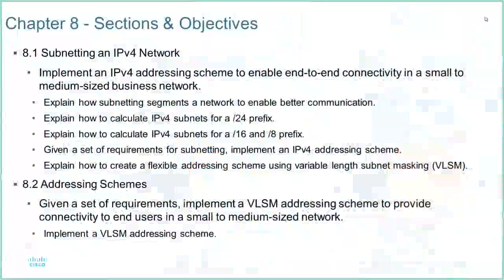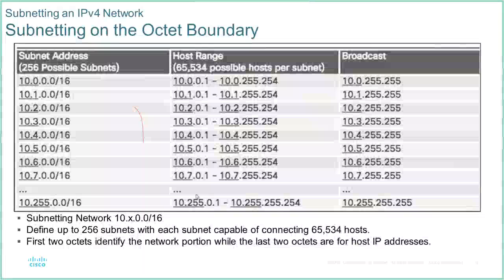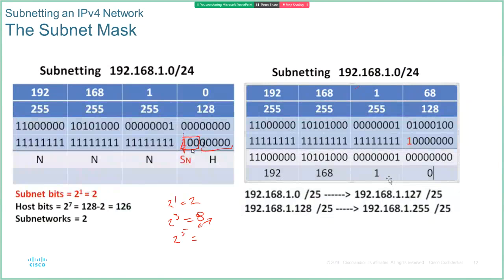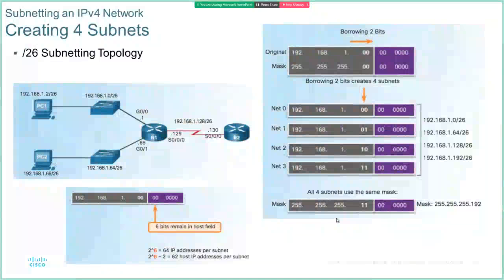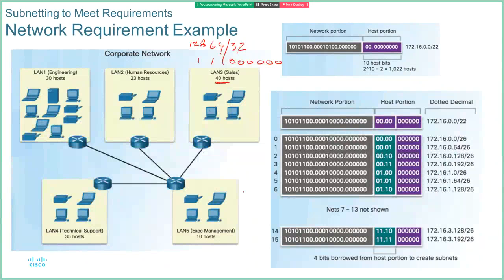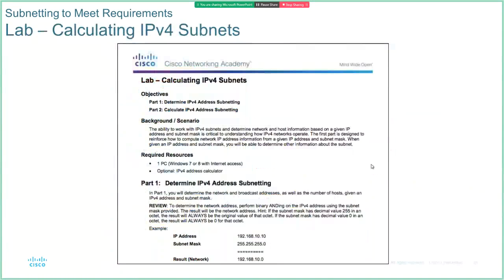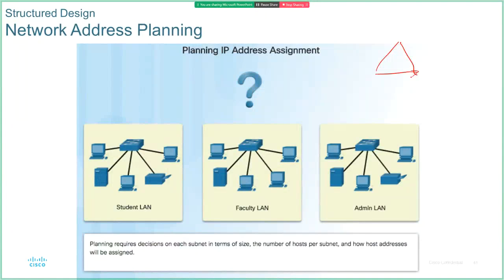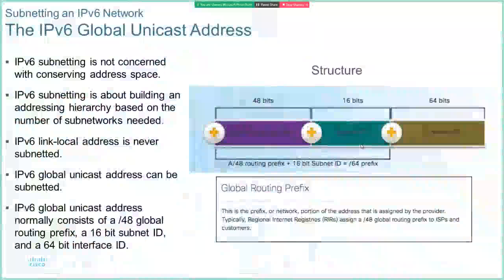Chapter 8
Subnetting presentation - Another Friday morning death by powerpoint.